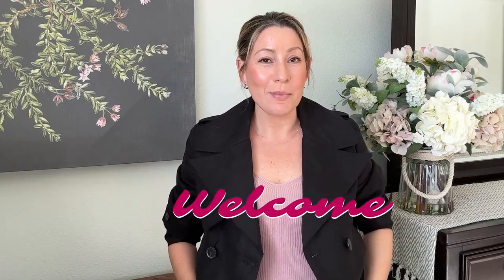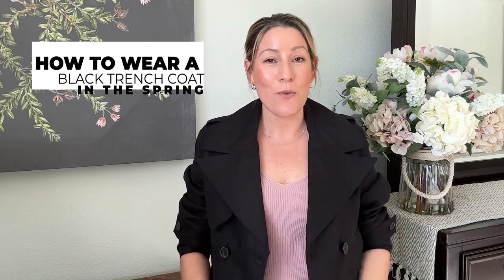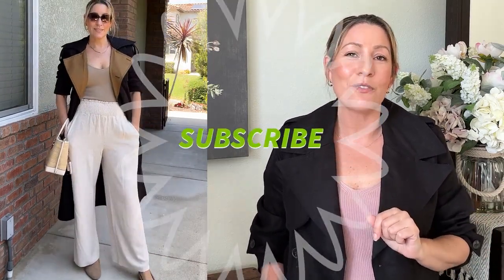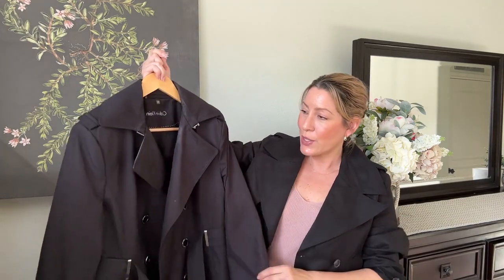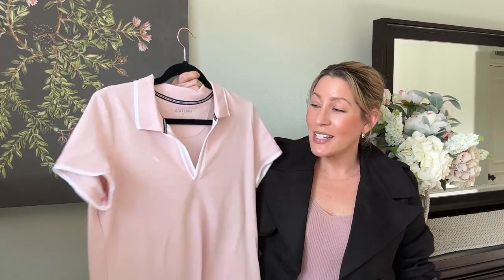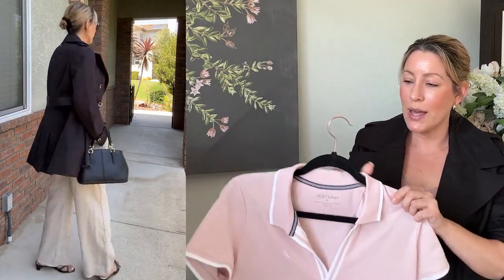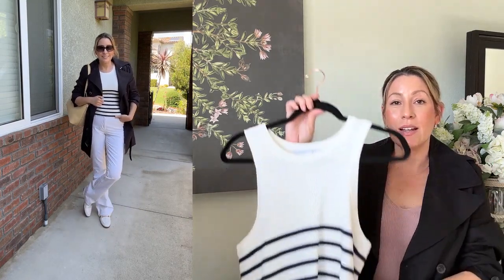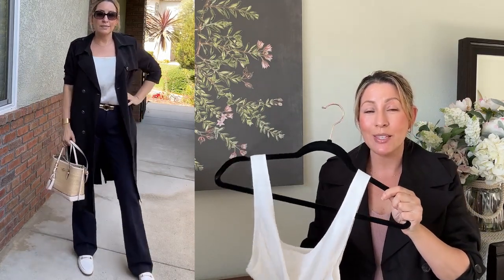How to Style a Black Trench Coat | The Charm of the Black Trench Coat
Join me as we unlock the secrets to transforming this timeless piece into an essential staple for your spring wardrobe. From chic and casual ensembles to sophisticated and polished looks, discover an array of creative ways to style your black trench coat, turning heads wherever you go. Get ready to embrace the season with a touch of elegance and a dash of confidence in this must-watch fashion guide.

If you’d like to pitch in $1 toward a coffee☕️🌷LINK = ☕️ 😊 TY

FRANKIE4 Get $20 ODD your first shoe order

MOST OF MY PIECES ARE OLDER, SO I LINKED SOMETHING *SIMILAR* IF YOU ARE INTERSTED. 😊

CROPPED BLACK TRENCH COAT BANANA REPUBLIC
OUTFIT 1
WHITE T
WIDE LEG DEMIN

OUTFIT 2
PINK CASHMERE TANK TOP *SOLD OUT
*Similar knit tank top
LONG DENIM SKIRT

OUTFIT 3
WHITE TANK TOP
WHITE TROUSERS *similar

BLACK AND BROWN BR FACTORY TRENCH

OUTFIT 4
WHITE V NECK T
LIGHT WASH BOOTCUT JEANS

OUTFIT 5
GOLD TANK TOP
LINEN PANTS

OUTFIT 6
BLACK LACE TANK TOP *Similar
BROWN FLOWY TROUSERS
*Similar

CALVIN KLIEN TRENCH COAT similar
OUTFIT 7
PINK NAUTICA POLO SHIRT
LINEN TROUSERS similar

OUTFIT 8
STRIPED TANK TOP *Similar
WHITE DENIM JEANS

OUTFIT 9
Khaki shorts
Lace white tank top *similar

OUTFIT 10
White linen shorts
White t shirt

SHOES:
WHITE SNEAKERS *similar
FAUX SUEDE LOAFERS *similar
WHITE LOAFERS
NUDE STRAPY SANDALS
BLACK STRAPY HEEL SANDLES *similar
BLACK SLIDE SANDLES *similar
BLACK PUMPS *similar
BROWN POINT TOE SLINGBACKS *similar

ACCESSORIES:
BLACK BELT GOLD BUCKLE similar
SKINNY BLACK BELT GOLD BUCKLE
GOLD HOOPS similar
SUNGLASSES similar
SATIN SCRUNCHIE Black

Purse Options:
Ralph Lauren Camel Small Satchel Purse
PS PETITE SIMONE Small Black Shoulder Bag Purse
Crossbody Saddle Vegan Leather Bag
ALDO Women's Legoirii Tote Bag
Vegan Leather Flap Top Handle Bag
Purse LV (similar) Néonoé MM
Loewe Basket Bag OR Dupe
Purse MK, mine is in Husk(sold out) Similar
Purse Gucci 1955 mini

That means IF you buy something through one of my links, I make a small percentage of revenue. Thank you for supporting me and my mission to help make style and shopping simple.